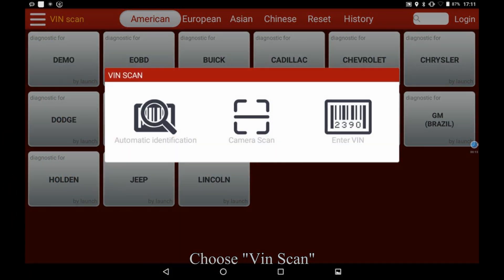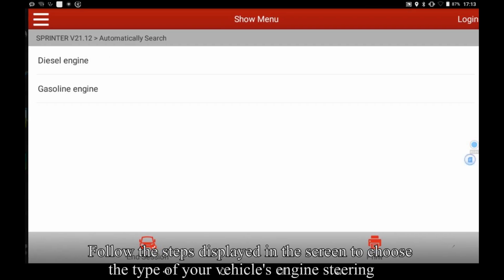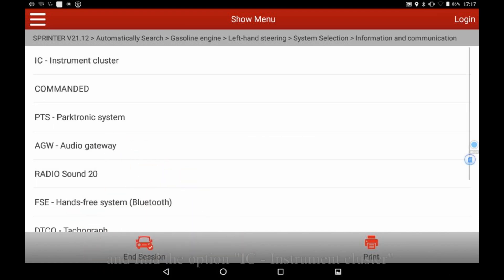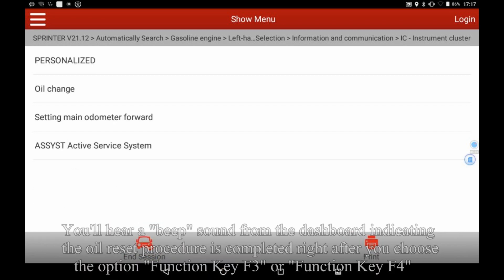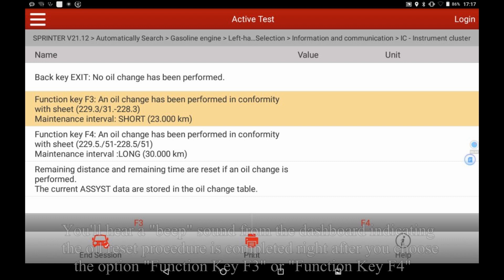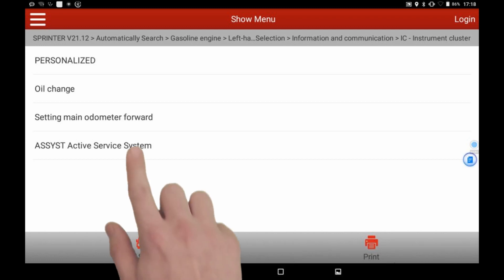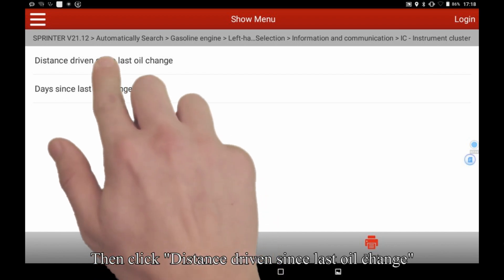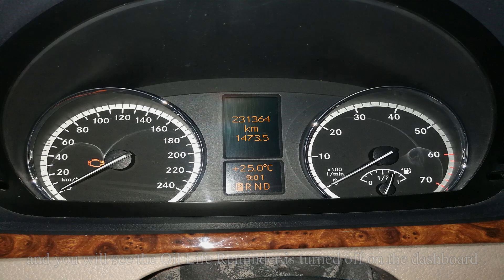Launch X431 V+ Oil Reset 2008 Benz Vano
LAUNCH X431 V+ (Upgraded Version of LAUNCH X431 V / Pro) Full System Diagnostic OBD Scanner Bi-Directional Scan Tool Key Program ECU Coding, Remote Diagnostic, Injector Coding with 2 Years Free Update